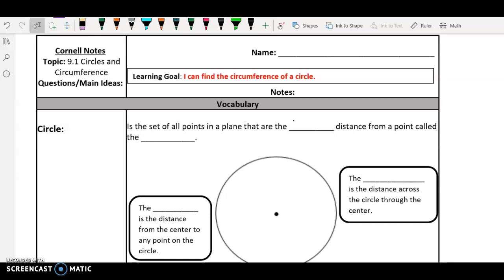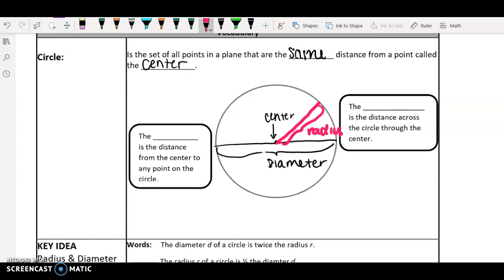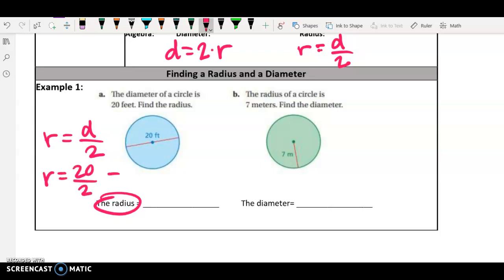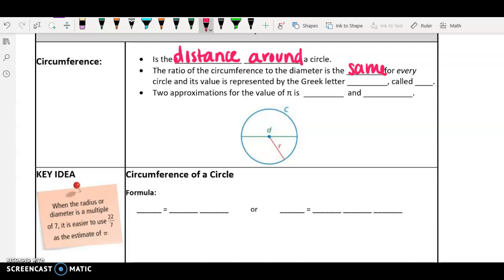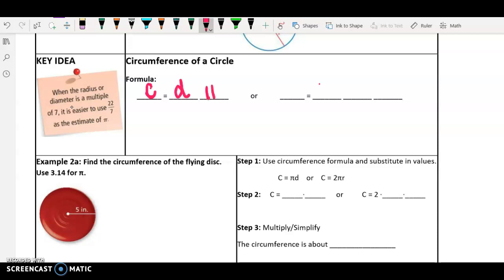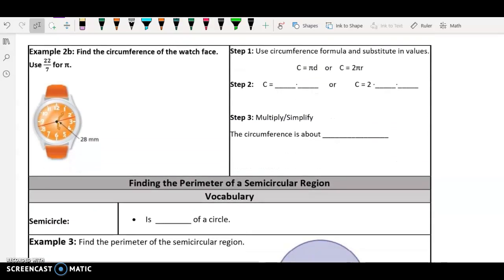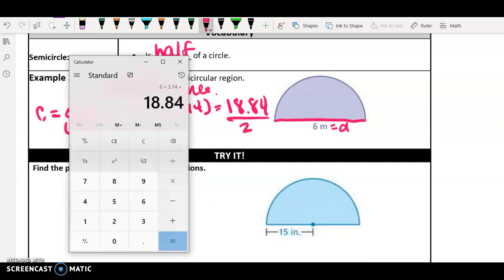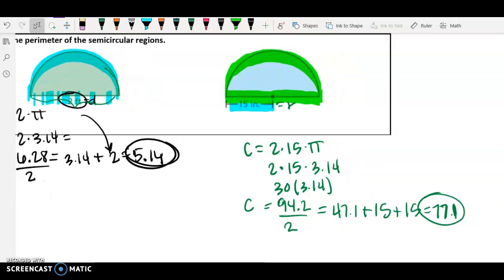9.1 Circles and Circumference